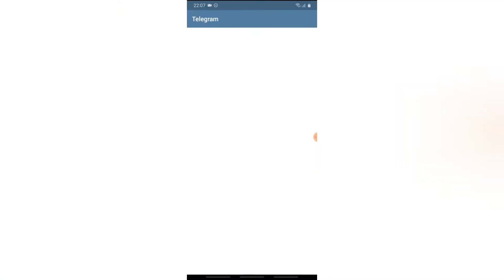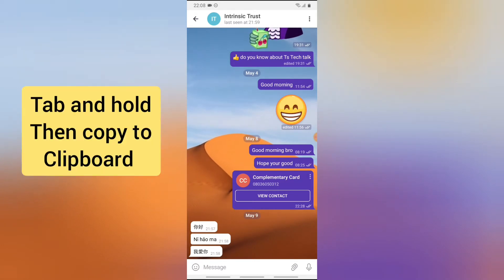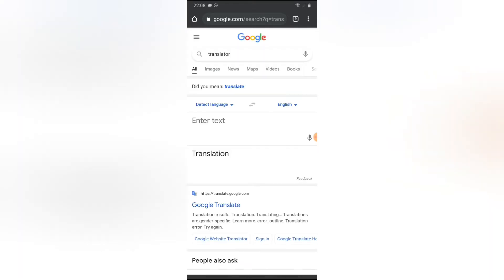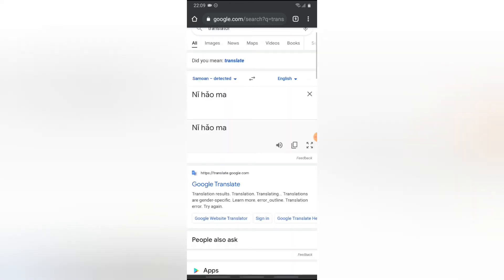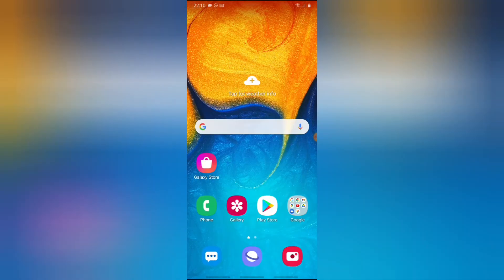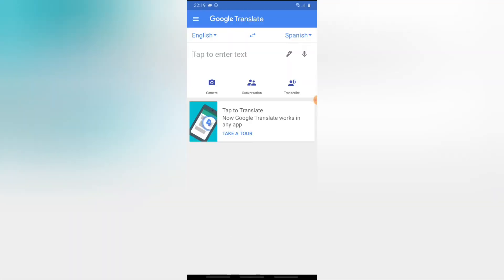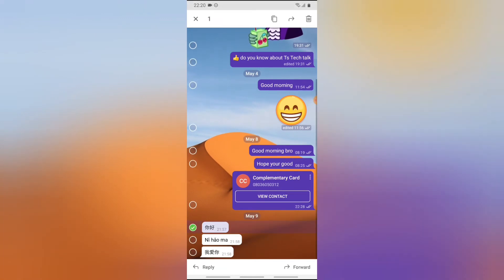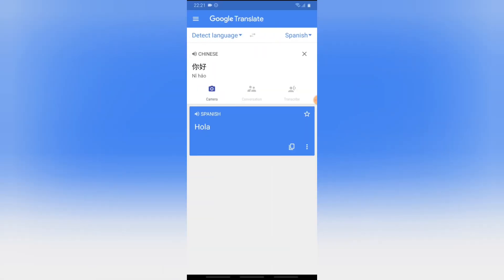How to translate any foreign language on telegram app with Google translator | How to use telegram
How to translate any foreign language on telegram app with Google translator, when ever you recieve a message from a foreign friend on your telegram app and want to translate the message so that you can read it and know what the message says then this video will teach you how you can translate any language message from telegram.

Disclamer:
Most of the translations are not 100% accurate but most times they are